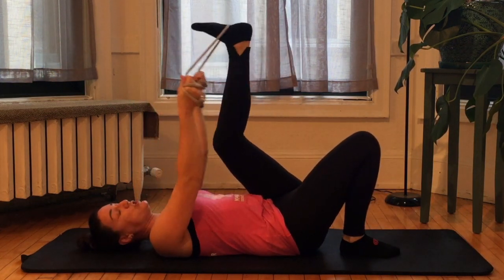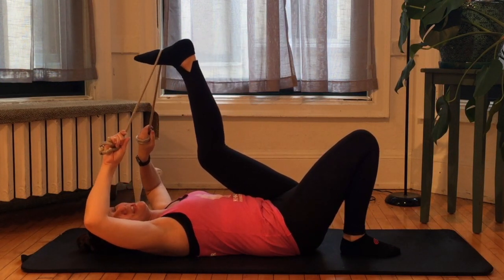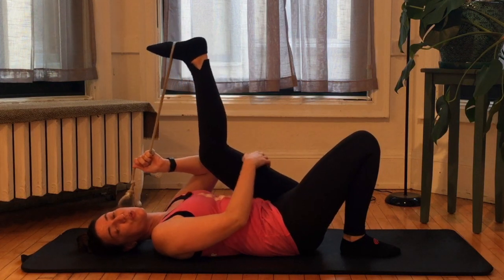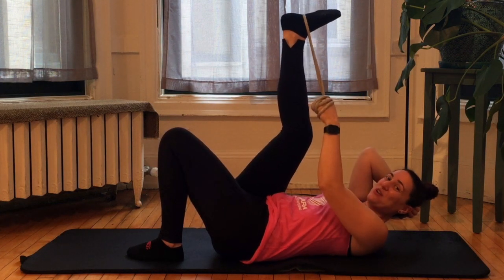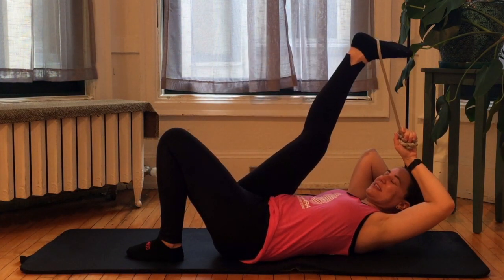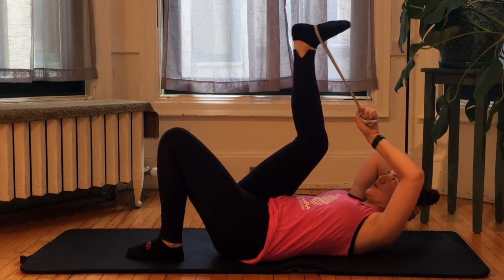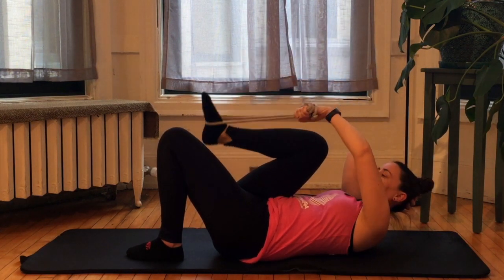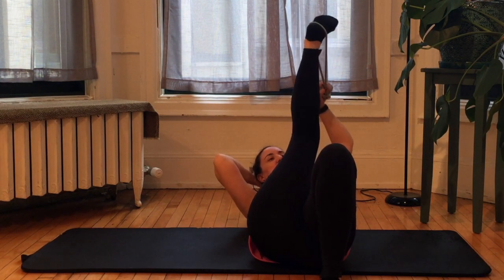🔥 SPECIAL VIDEO 🔥 STRETCHES FOR SCIATICA AND LOW BACK RELIEF 🔥 KI-HARA RESISTANCE STRETCHING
For a FREE 45 minute Stretch Chi Workout for Beginners click here!

This channel is funded through viewer contributions.  Every bit helps!  If you feel so moved, here is how you can help

Getting started with stretching can be incredibly intimidating.  There are reasons why your body resists higher levels of mobility.  I'll help you figure out where your blockages are, how to remove them, and make your way into a happier and healthier body using a highly effective method called Ki-Hara Resistance Stretching.

If you want to schedule a one on one session with me go and fill out the contact form.

All the Best!!!  - Carrie